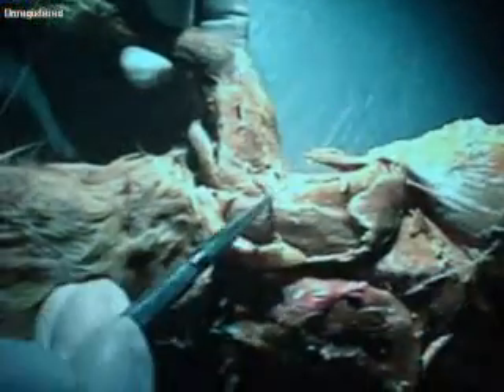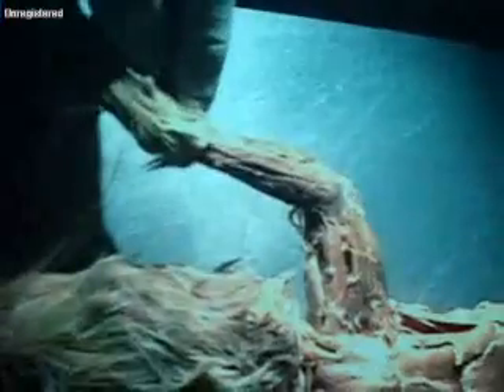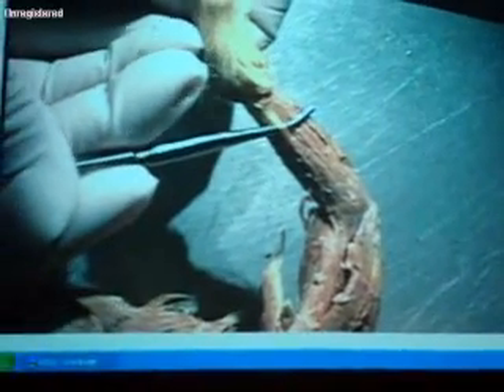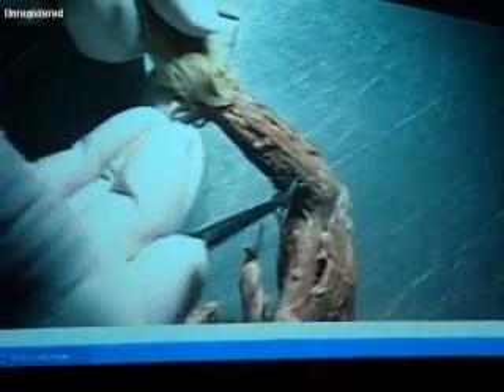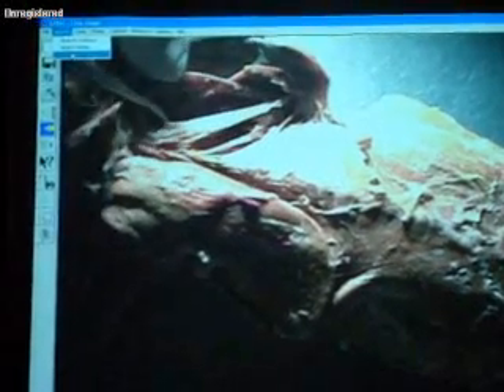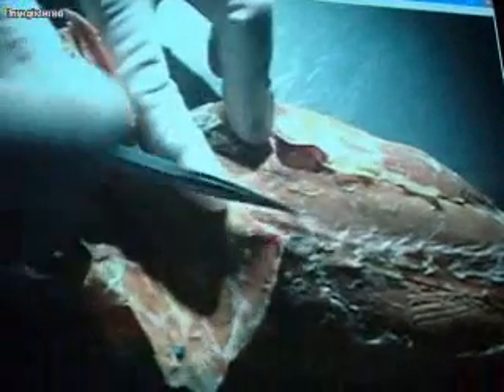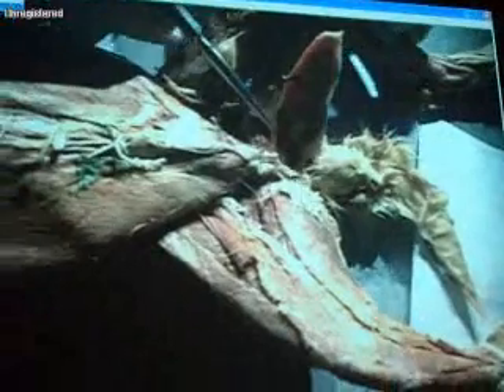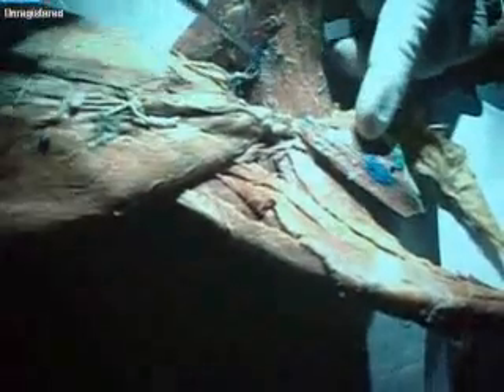rabbit dissection anatomy 35 (mtsac) part 2 of 2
second part of a rabbit dissection done by a professor in mtsac.